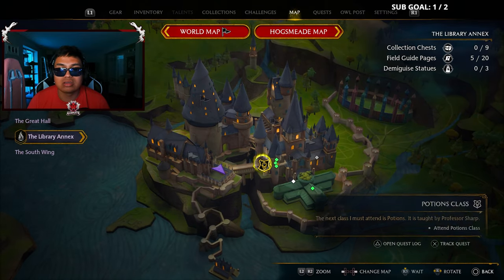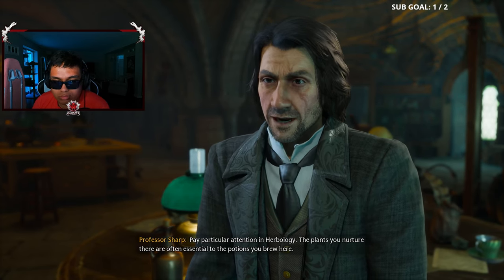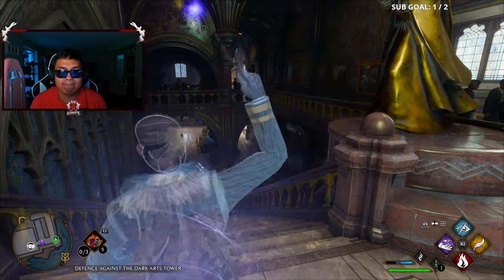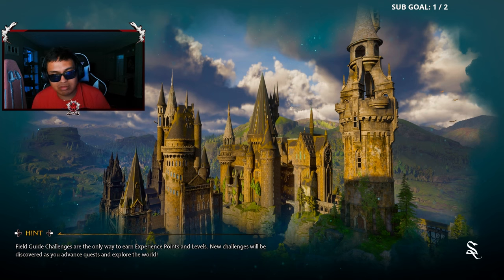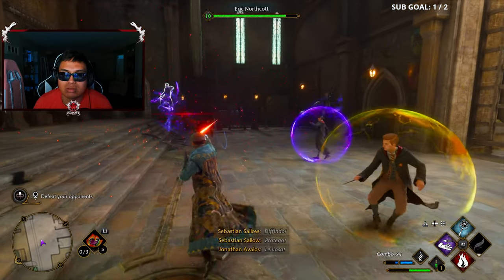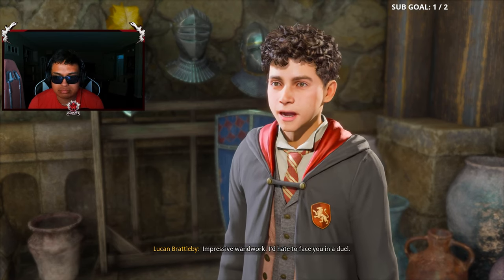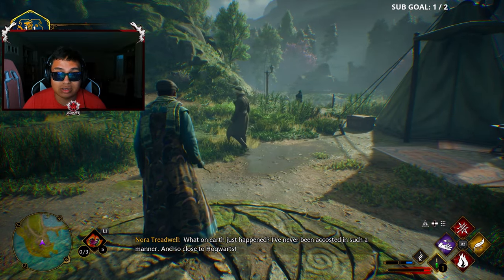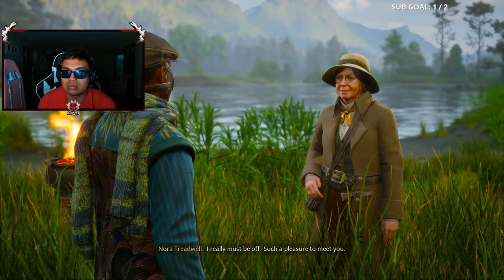Hogwarts Legacy - Part 4 - SOLVING MERLIN'S PUZZLE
Hogwarts Legacy Walkthrough Gameplay Part 4 (Full Game) 1080p 60FPS. Hogwarts Legacy full game walkthrough from beginning to end which includes a full game review, first impressions, all spells, all weapons, broomsticks, all upgrades, all bosses, all cutscenes, and gear upgrades.

My name is "KAIRRATIC" or "Kai". I love uploading and streaming to Twitch and YouTube. I love Valorant, Minecraft, Call of Duty, Let's Play Walkthroughs and tons of more Story driven games!